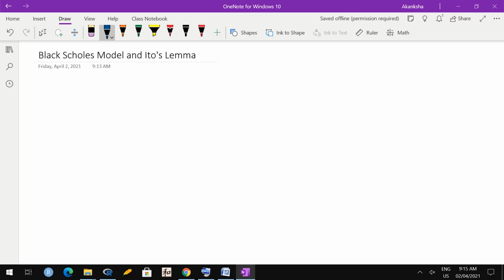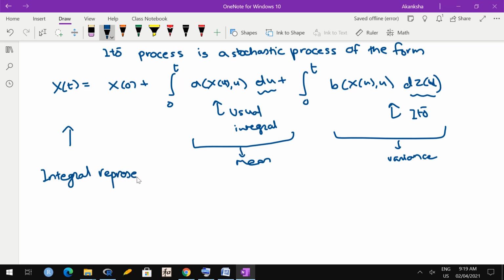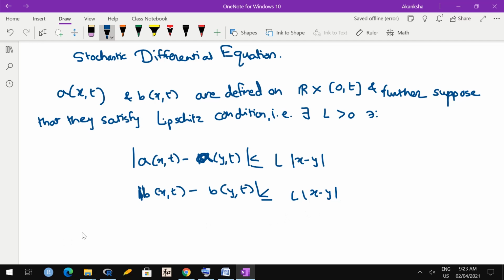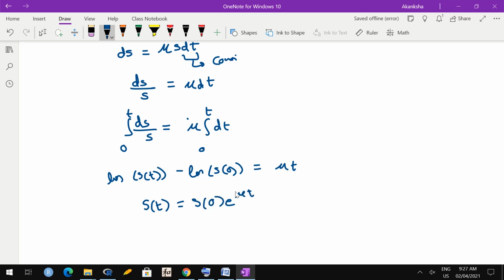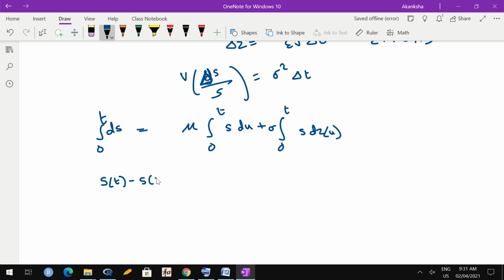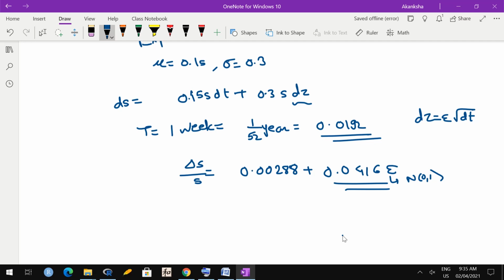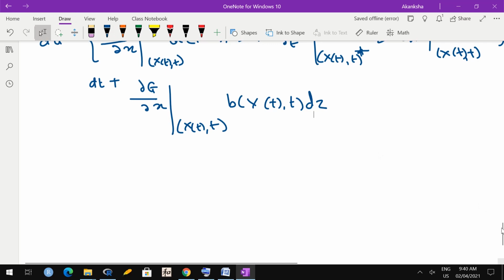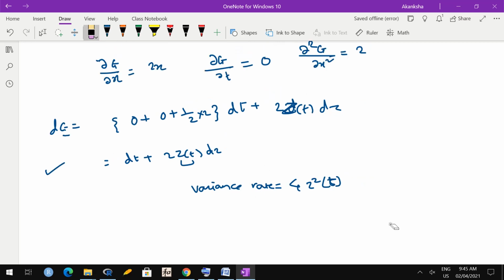STO5 - Lecture 22 - Black Scholes Model and Ito's Lemma